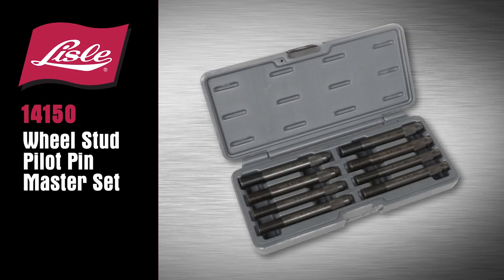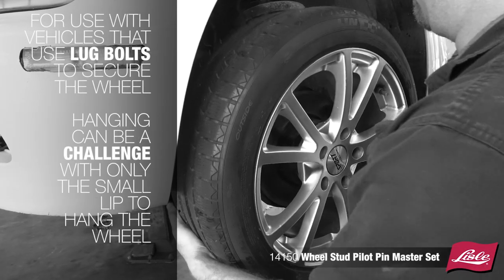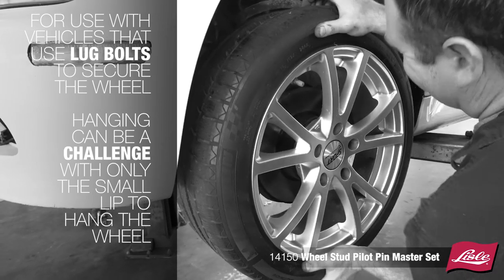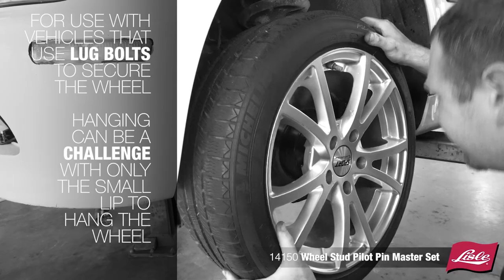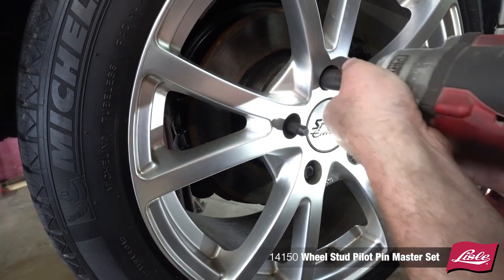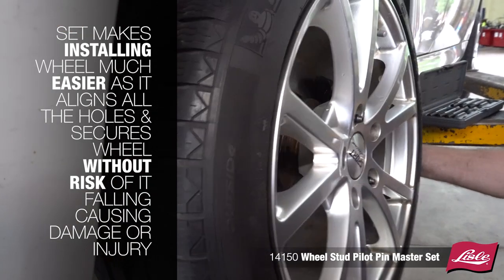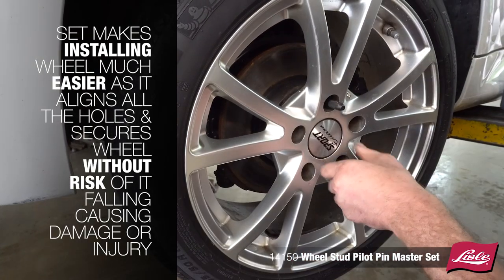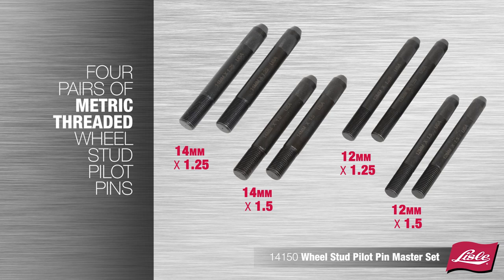14150 // Wheel Stud Pilot Pin Master Set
Easily Remove and Install Wheels on Vehicles with Lug Bolts.

Four pairs of Metric threaded wheel stud pilot pins allow you to hang the wheel without having to balance the wheel on the small lip of the hub. This helps prevent the wheel from falling and causing damage or injury. Set includes 2 each of 12mm x 1.25, 12mm x 1.5, 14mm x 1.25 and 14mm x 1.5 threaded pins.